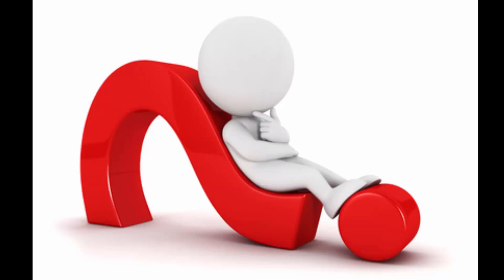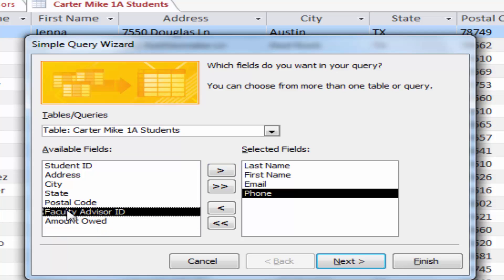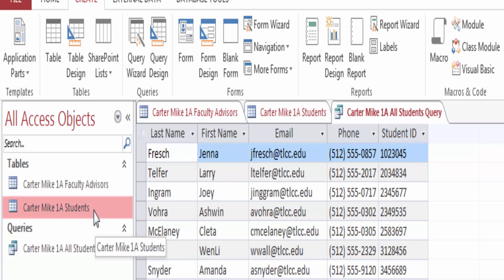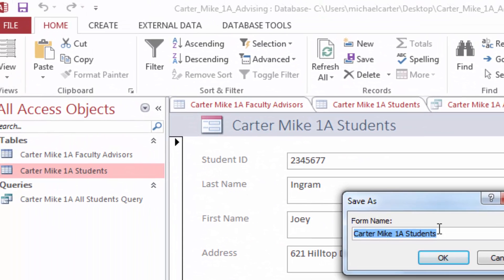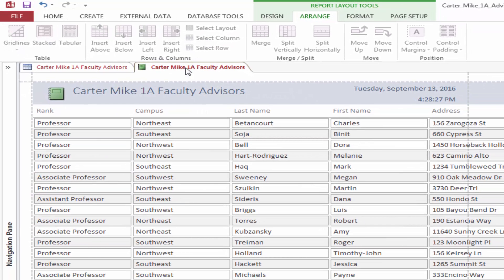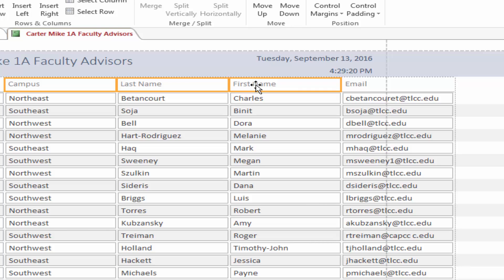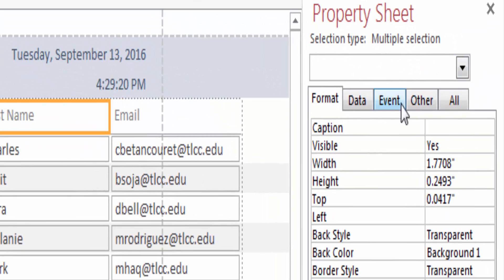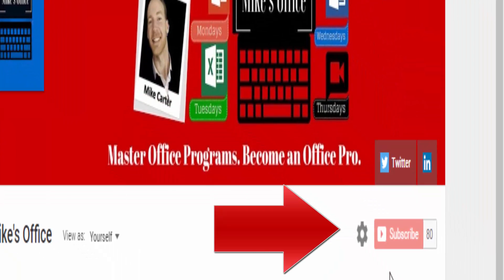Queries, Forms, and Reports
This tutorial will introduce you to Queries, Forms, and Reports in Microsoft Access 2013.
I wasn't feeling too well when creating this and had lost my voice, so I used a VOKI avatar to present the material for me.

This information is based off a really useful textbook called GO! With Microsoft – Access 2013  by Brief, Gaskin, McLellan; Pearson Project 1 A